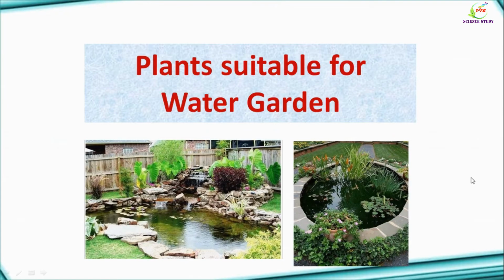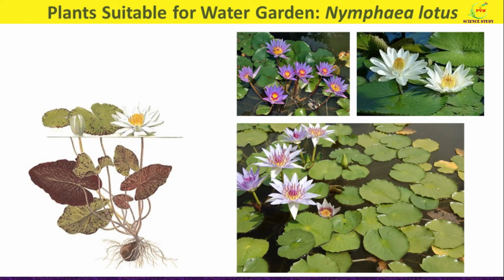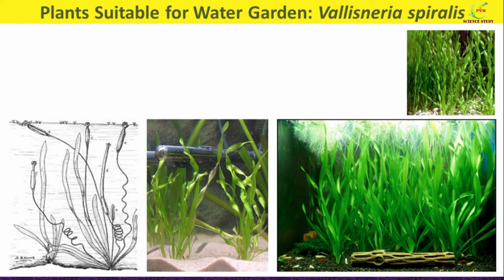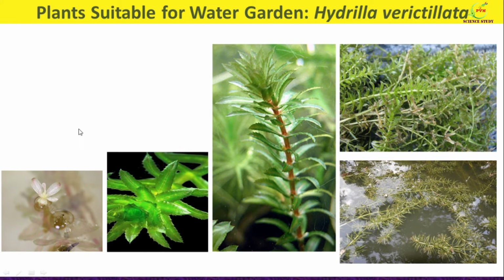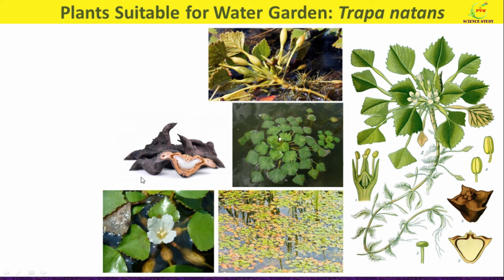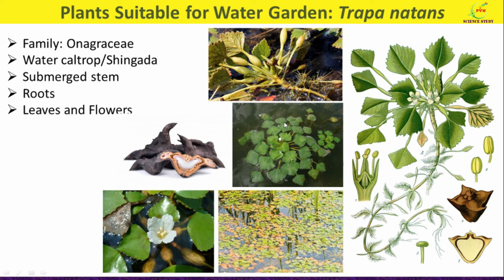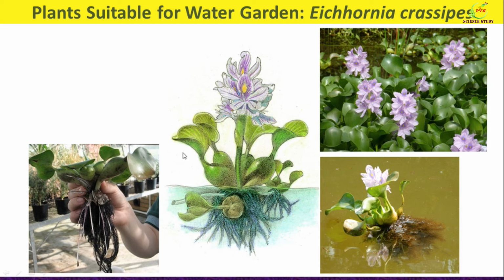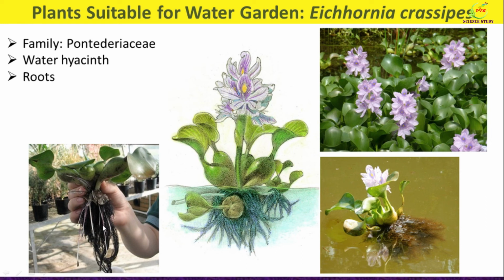Plants suitable for Water garden | Which plants to grow in water garden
This video describes plants suitable for Watergarden.